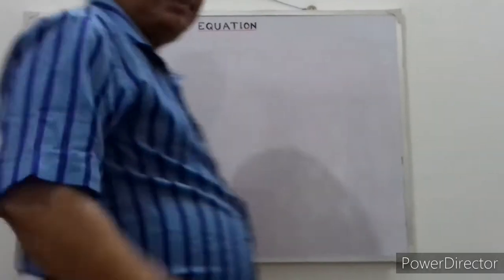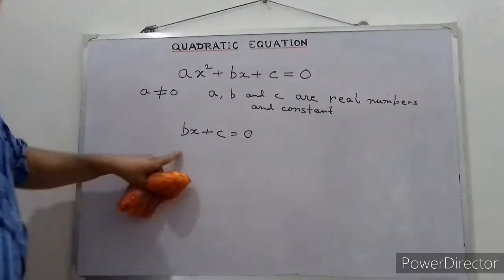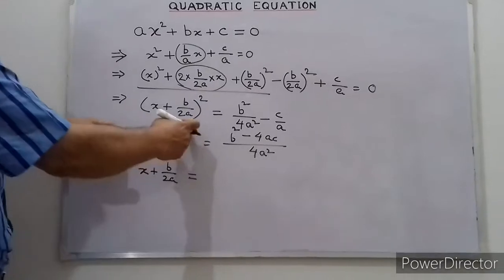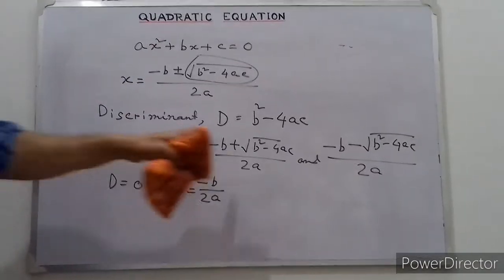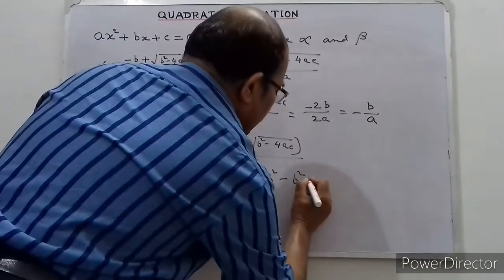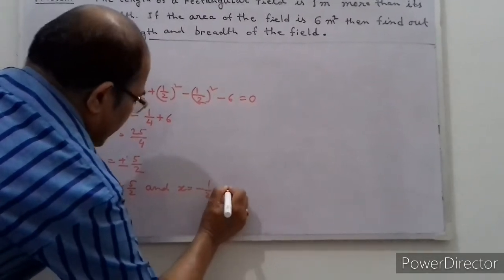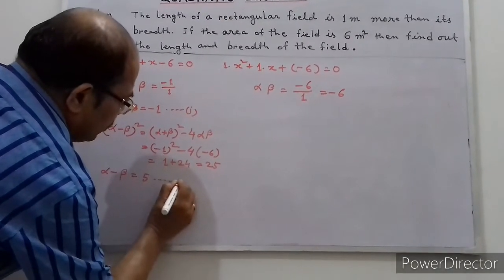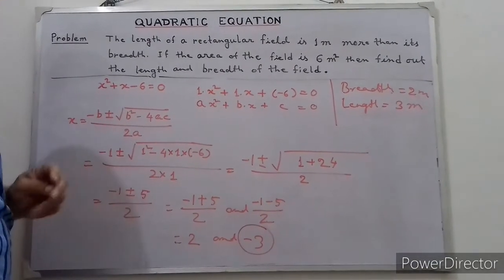QUADRATIC EQUATION । SRIDHAR ACHARYA । দ্বীঘাত সমীকরণ।CLASS TEN MATH | ONLINE ।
Quadratic Equation । How to solve quadratic equation । class ten math

In algebra, a quadratic equation (from the Latin quadratus for "square") is any equation that can be rearranged in standard form as. where x represents an unknown, and a, b, and c represent known numbers, where a ≠ 0. If a = 0, then the equation is linear, not quadratic, as there is no. term. The numbers a, b, and c are the coefficients of the equation and may be distinguished by calling them, respectively, the quadratic coefficient, the linear coefficient and the constant or free term.
This video is to help the students of class nine and ten of icse cbse and wbbse or state board by online classes in this critical moment . I request the students to stay at home

The link of other already published videos are given below . I request to go through those . Thank you .